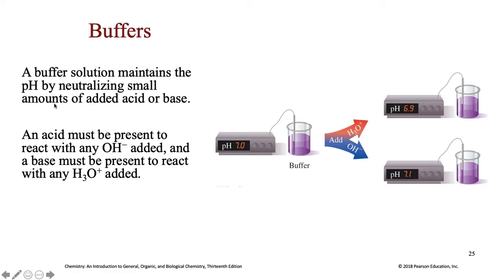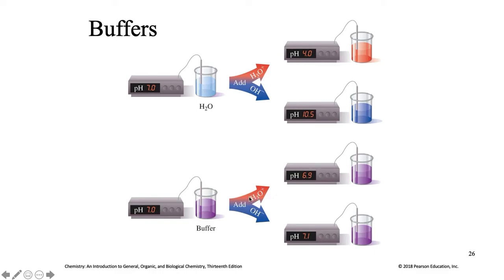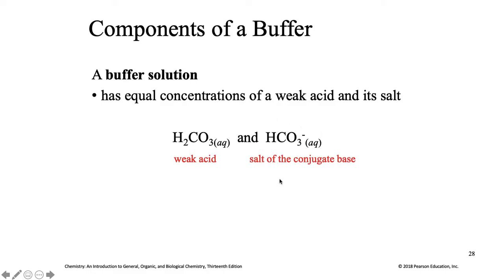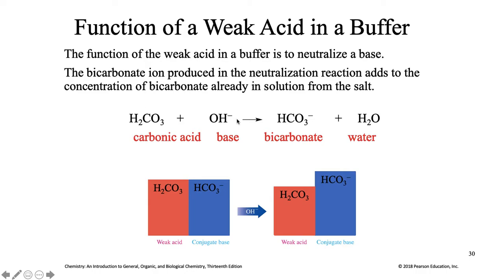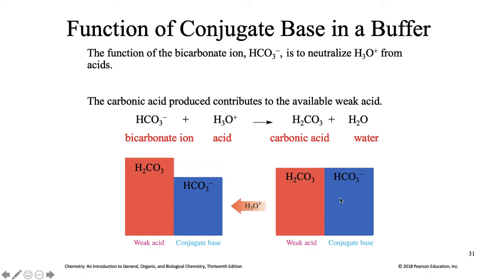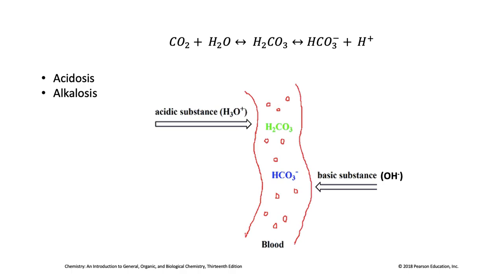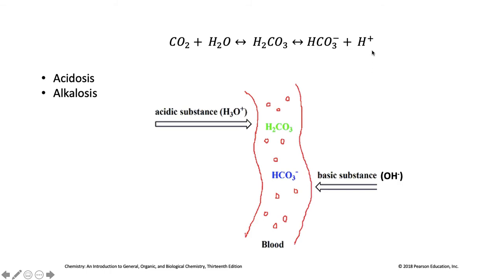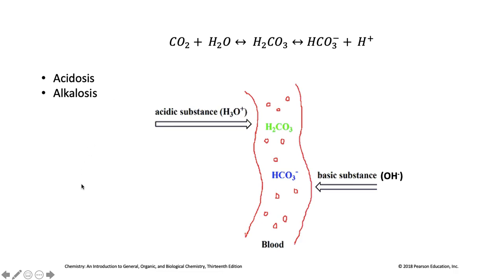Chapter 14 lecture part 3